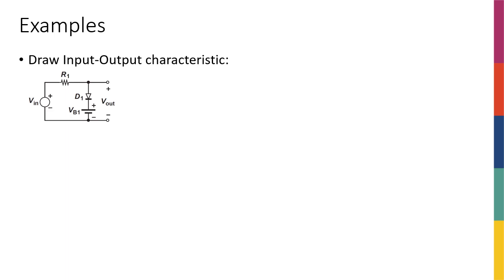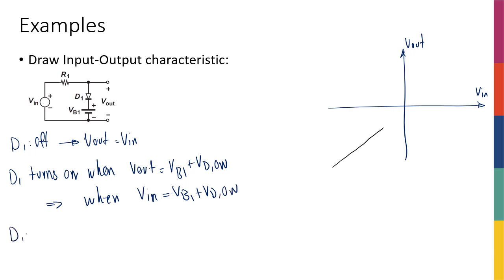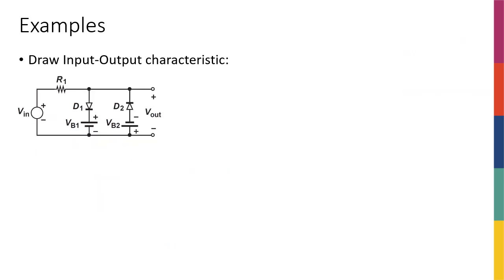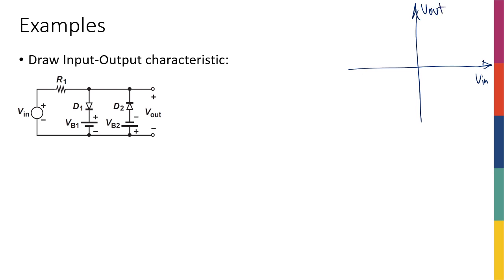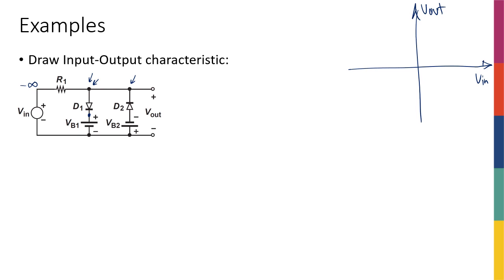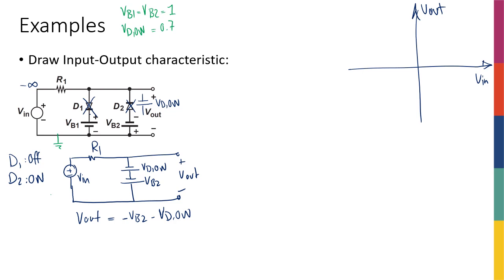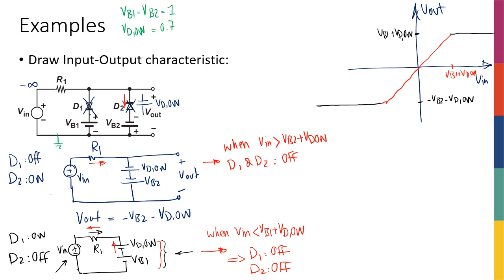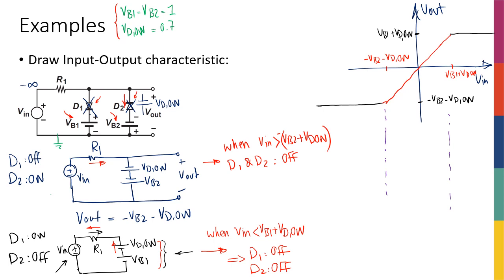Week2 - Examples 7&8